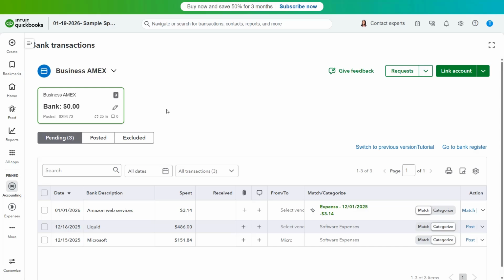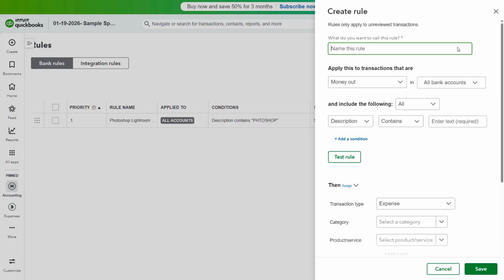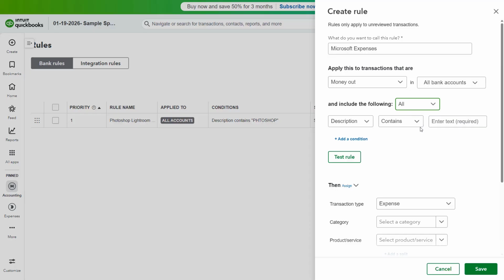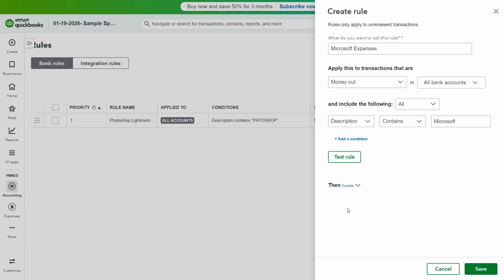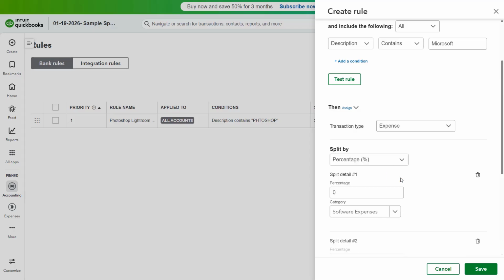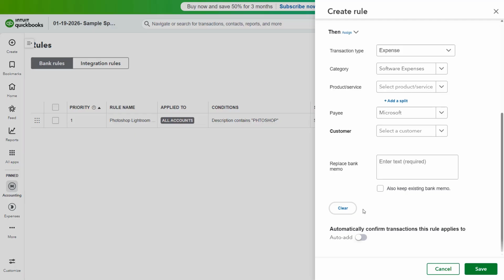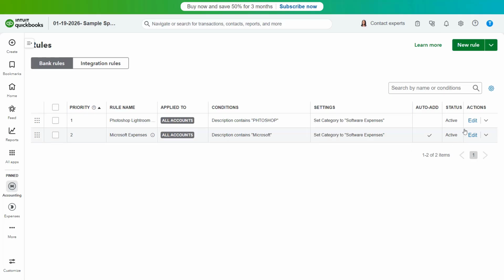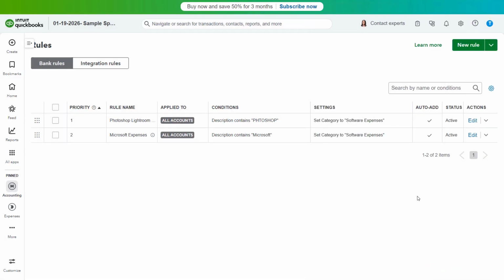How to Create and Manage Rules in QuickBooks Online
This video shows you how to use rules in QuickBooks Online help automatically categorize imported bank account and credit card account transactions. This video is from our complete QuickBooks Online training, _Mastering QuickBooks Online Made Easy_ ™. *To get the full QuickBooks Online training, please visit:*